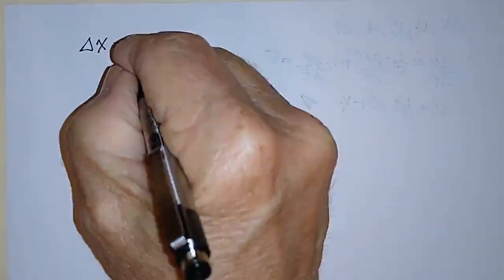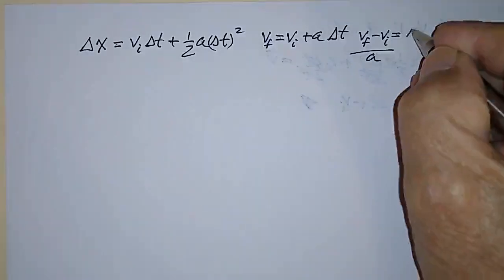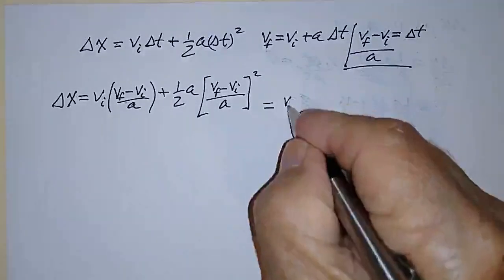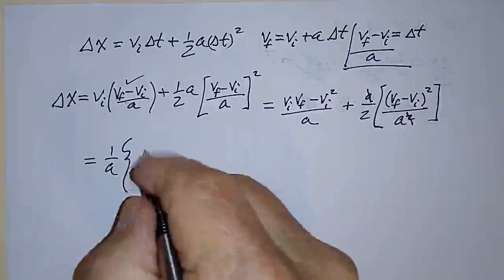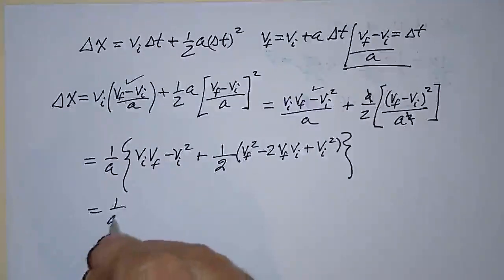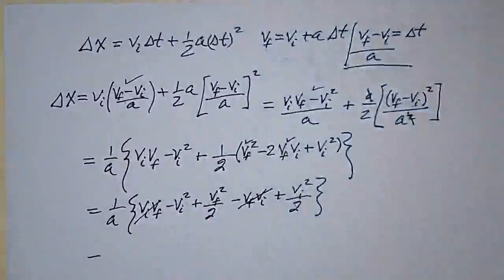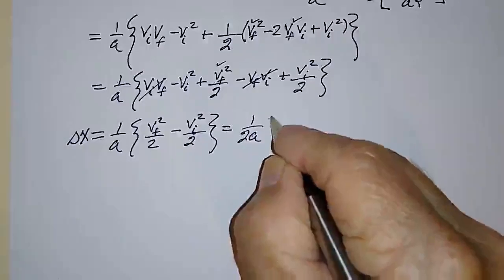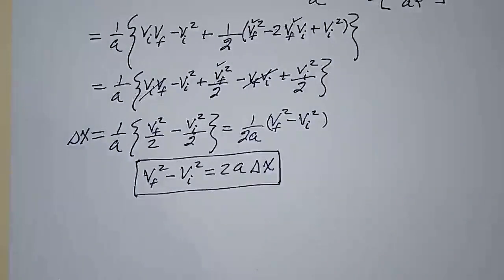1-D relation, between v, acc, disp, without time (kinematics)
This shows how to relate the final velocity and initial velocity to the acceleration and displacement in one dimension.  The resulting equation does not involve time and can be very useful under certain circumstances when time is not known.